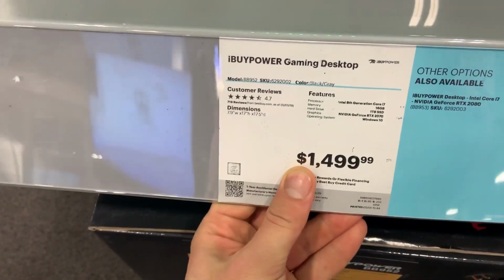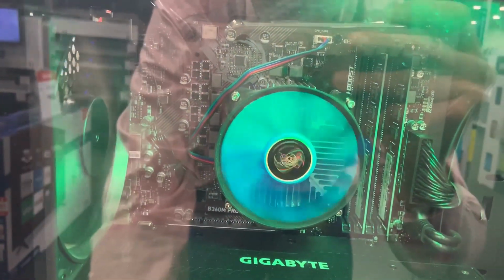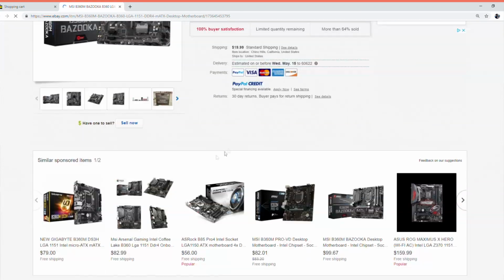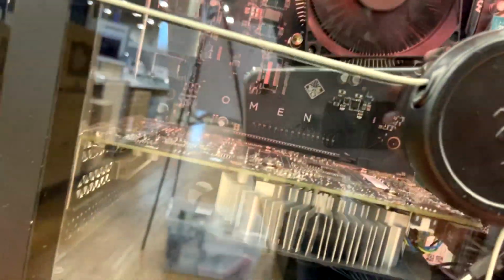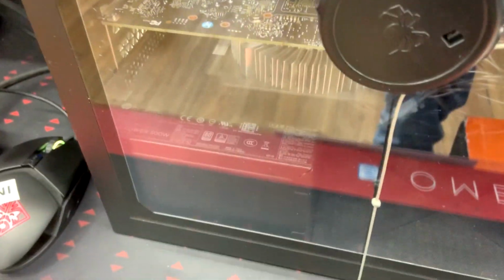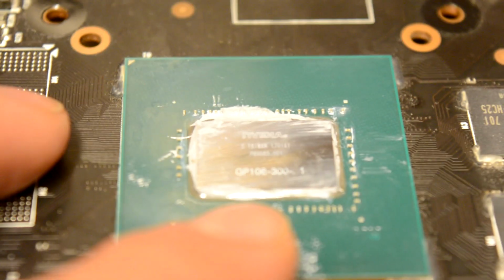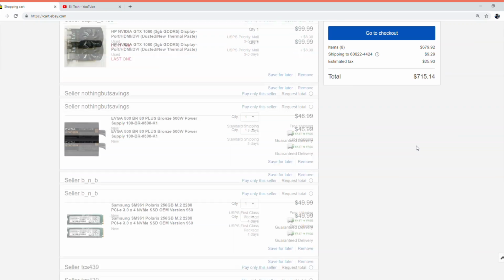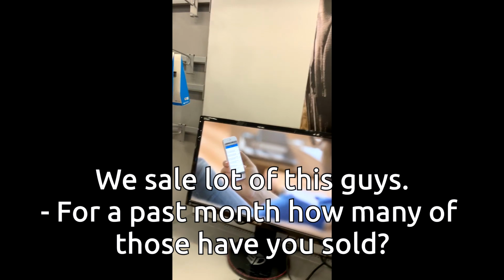Computers over 1000$ from Best Buy / Are you Best Buy or Worse Buy?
After ending up at Best Buy I decided have a look what computers they sell there. And it got me quiver. Computers over 1000$ they either don't build in a right way, either they overpriced almost in twice or both) Of course not all of them built this way. Half of computers what I saw are actually nice built. Other half is like in the video.